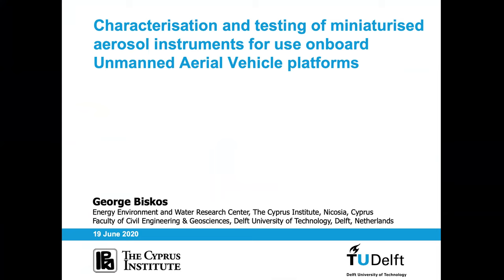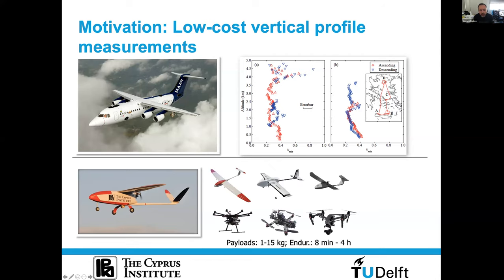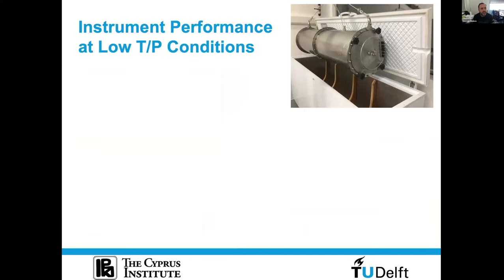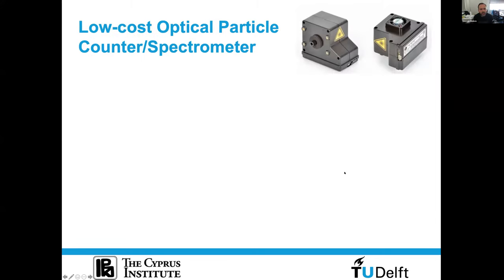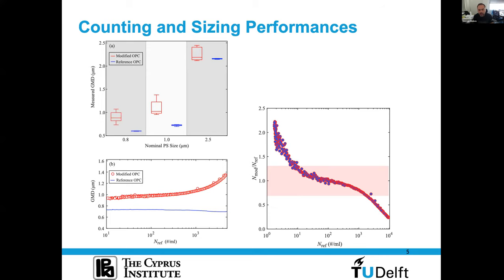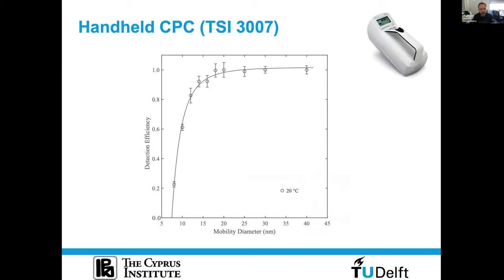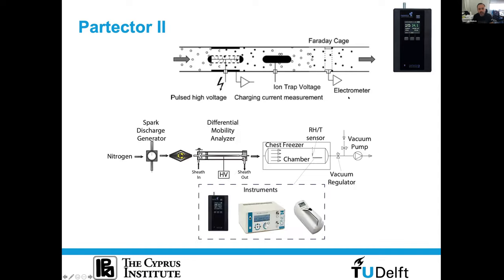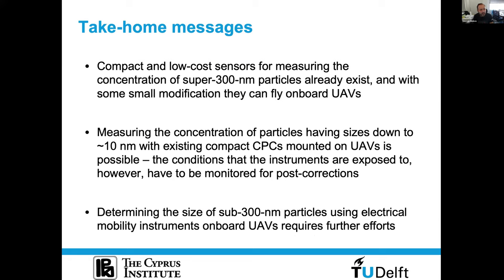Characterisation/testing of miniaturised aerosol instruments for use on Unmanned Aerial Vehicles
Fully "Characterisation and testing of miniaturised aerosol instruments for use onboard Unmanned Aerial Vehicle platforms"
By  George Biskos of Delft University of Technology
Cambridge Particle Meeting 2020
Chaired by Molly Haugen